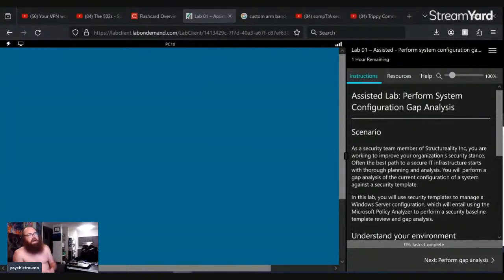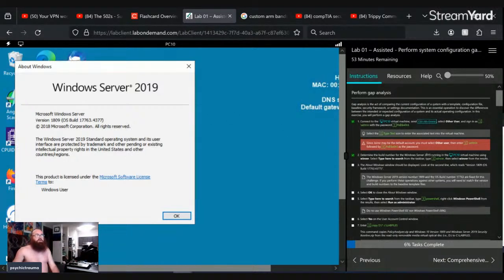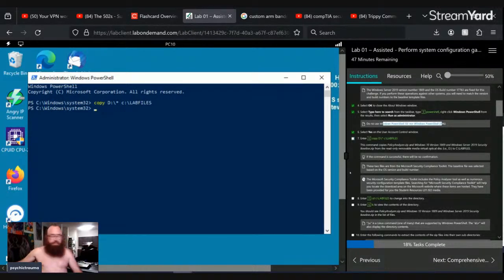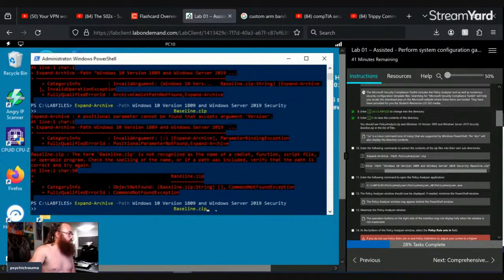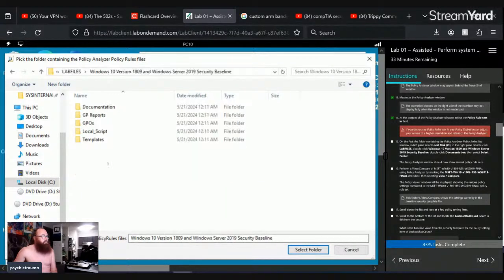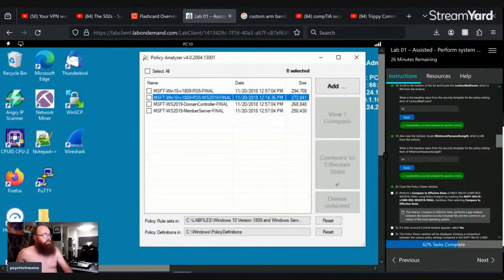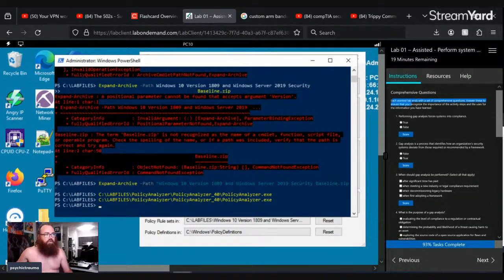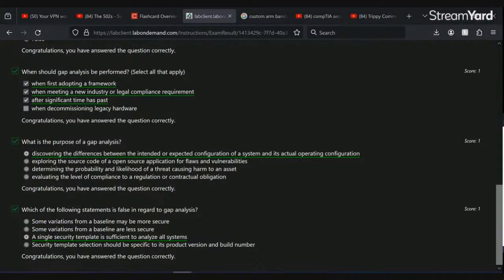compTIA securuty+ classes lesson 1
Assisted Lab: Perform System Configuration Gap Analysis